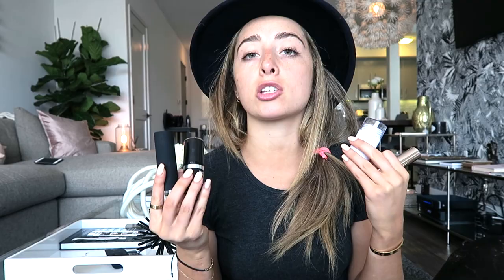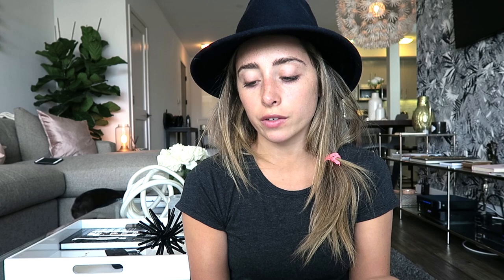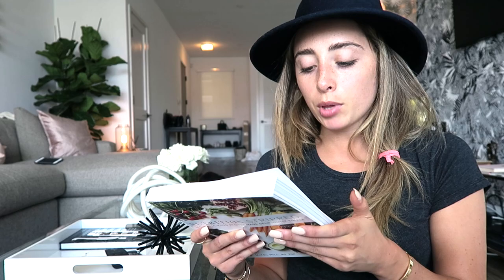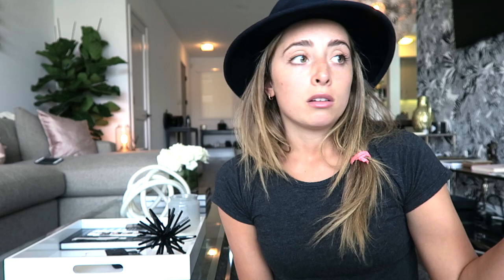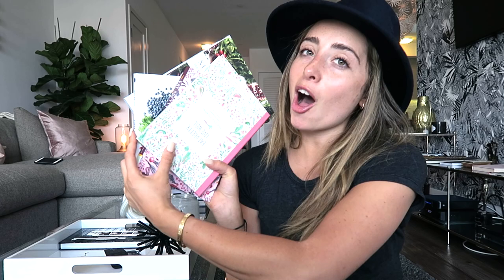BACK TO SCHOOL HAUL! MAKEUP, HEALTH, FASHION!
STUFF I MENTIONED THAT I COULD FIND ONLINE!